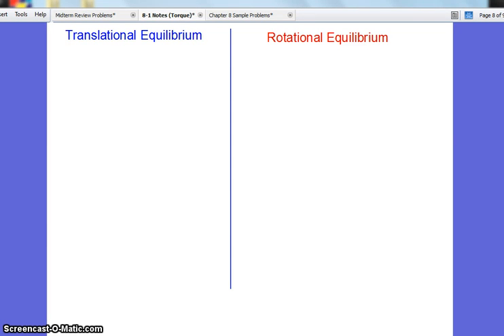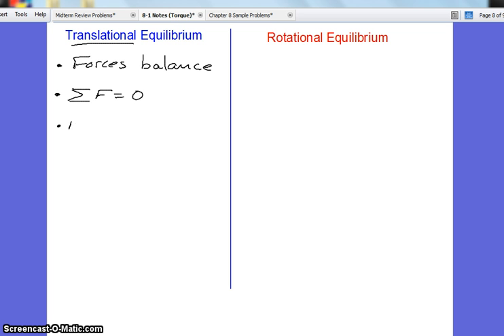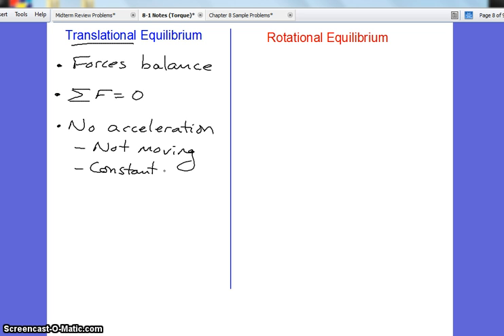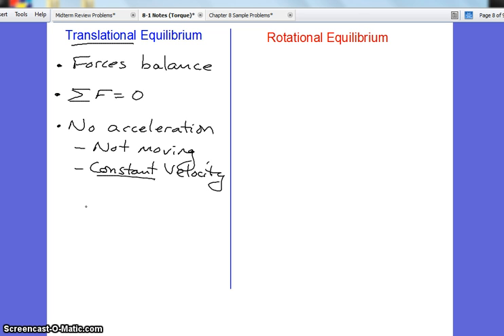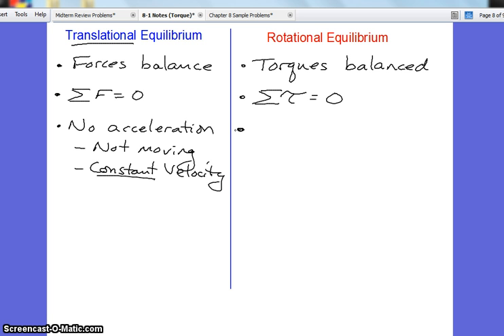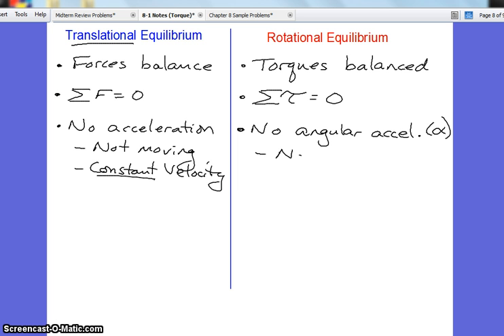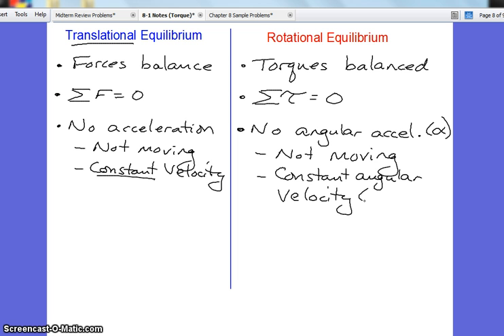Rotational Equilibrium Notes